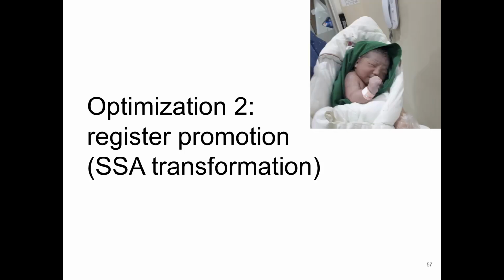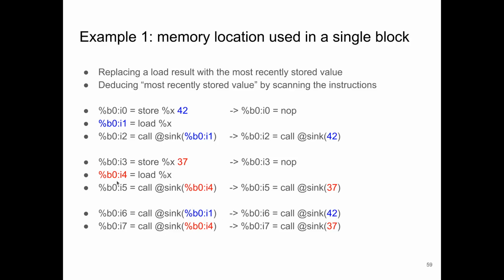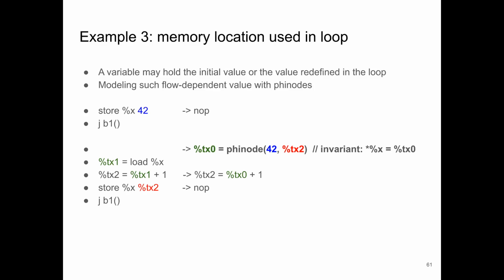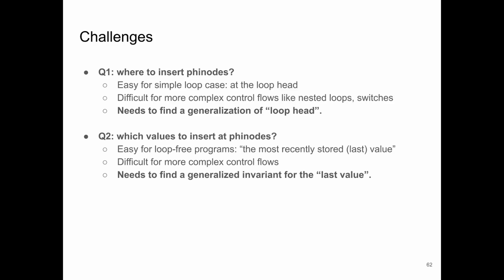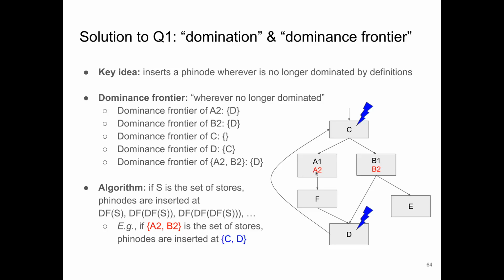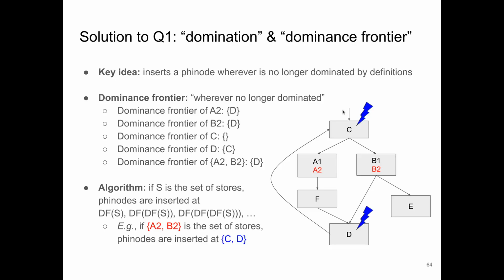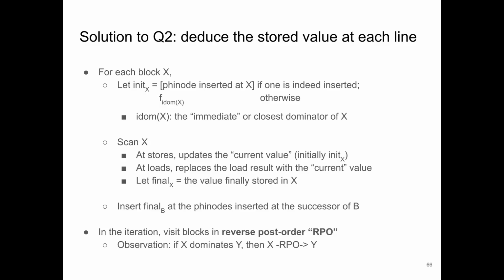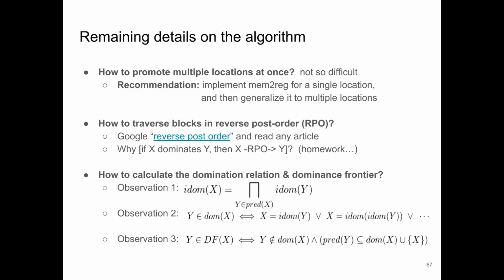[KAIST CS420, 2020 Spring] Register Promotion (Algorithm)